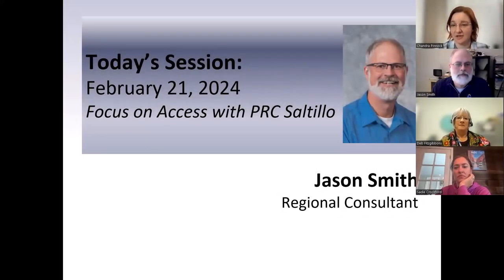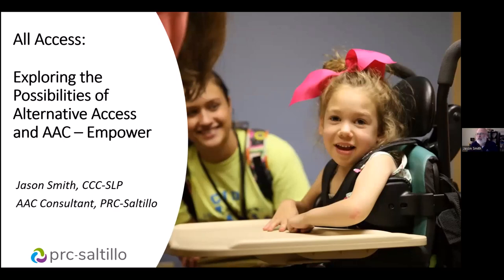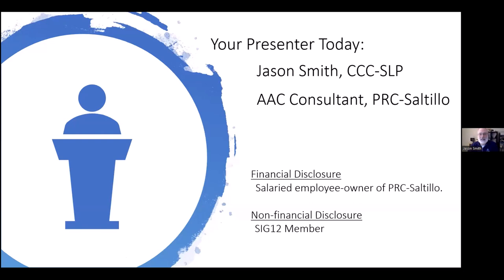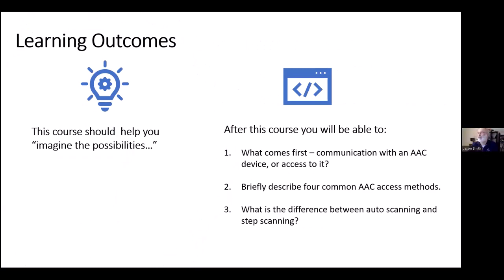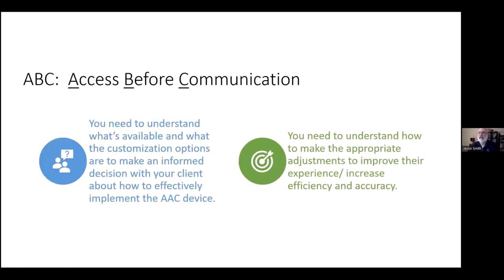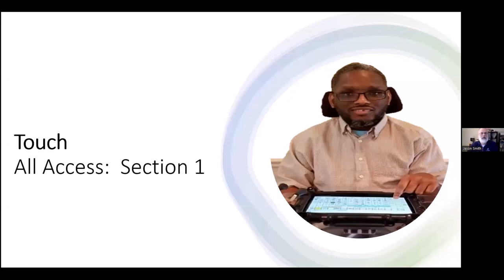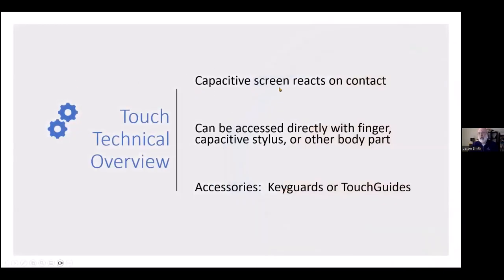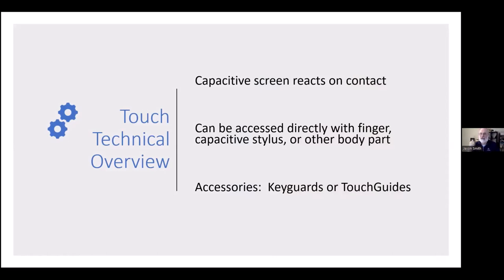2/21/24 Focus on Access with PRC-Saltillo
We're delighted to welcome Jason Smith back for another engaging session, where we'll delve into the multifaceted world of accessing AAC. This session promises to explore various techniques, including switches, eye gaze technology, scanning methods, and more, to empower individuals with diverse communication needs and ensure they have the tools they need to express themselves effectively. It all begins with ACCESS!